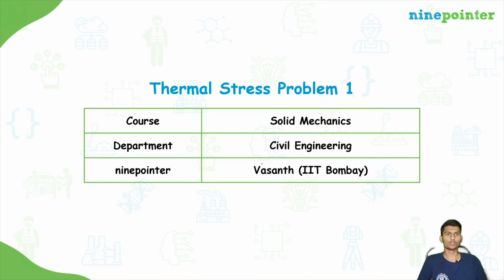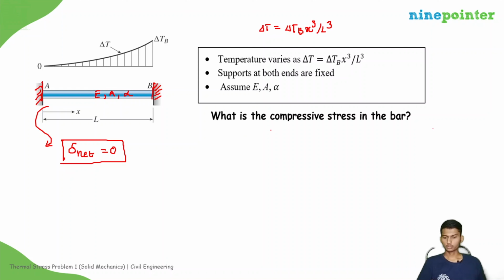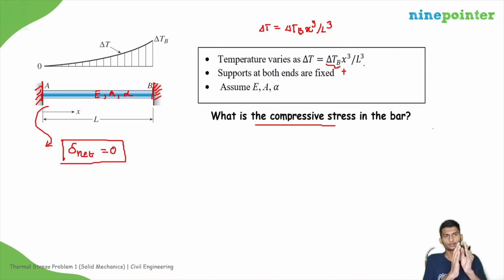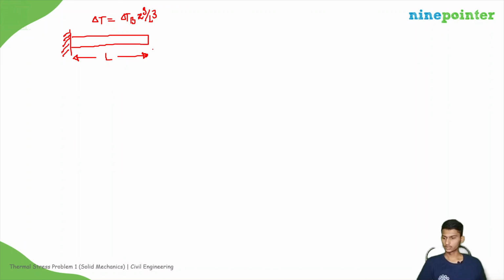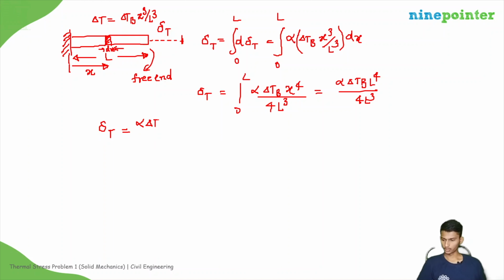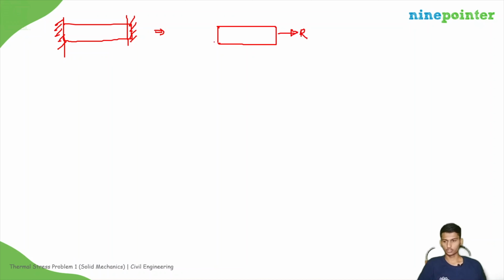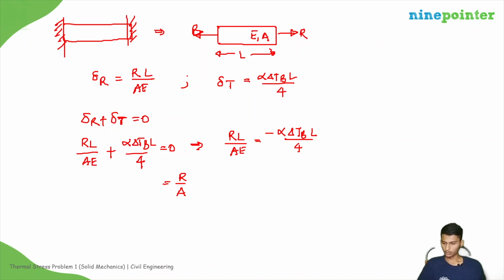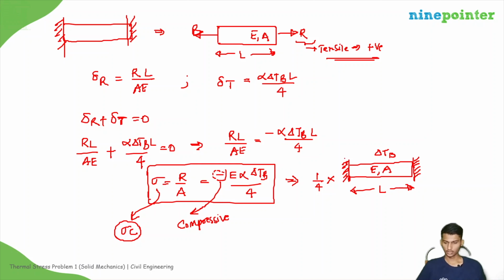L-19 | Civil Engineering | 2nd Year | Solid Mechanics | Thermal Stress Problem 1 | ninepointer